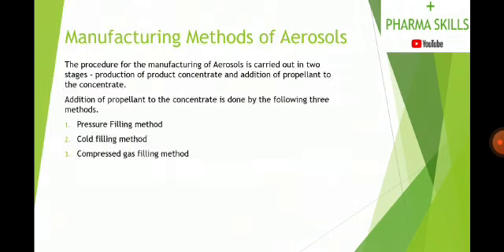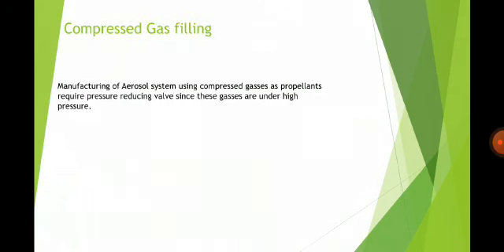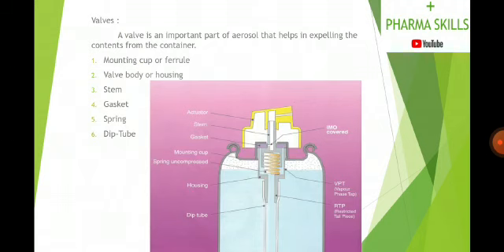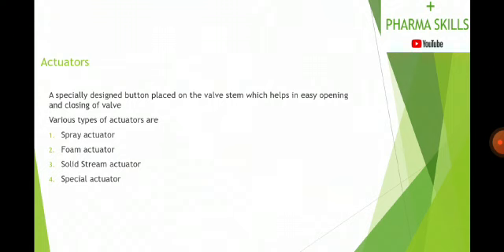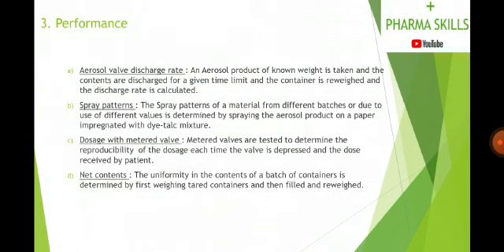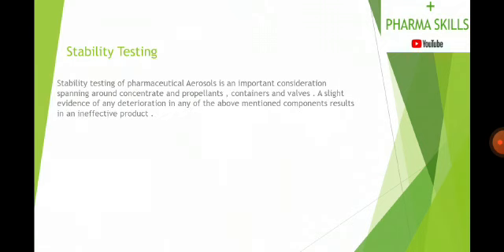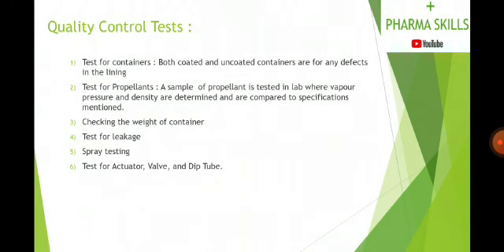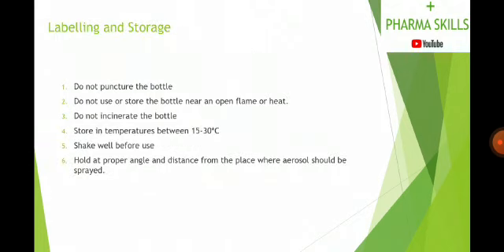Pharmaceutical Aerosols part 2|| by Nikhat Fatima (M pharm ; Pharmaceutics ) || Pharma Skills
An introduction to Pharmaceutical Aerosols by Nikhat Fatima (M pharm ; Pharmaceutics )  Pharma Skills.